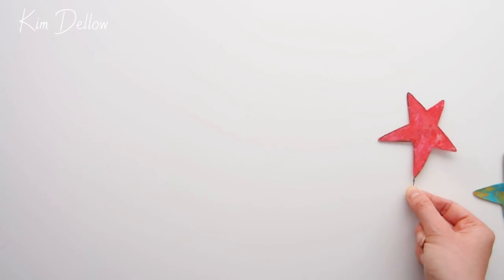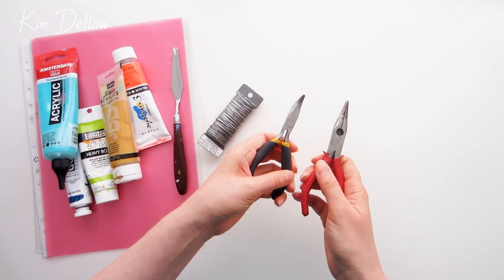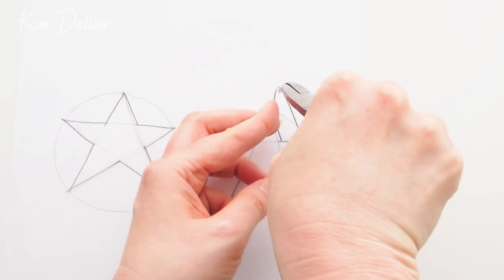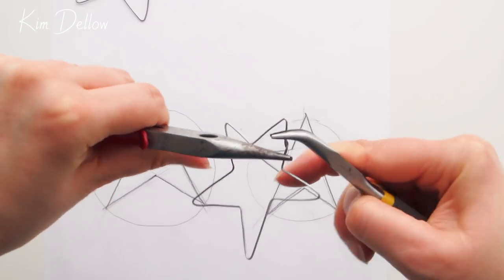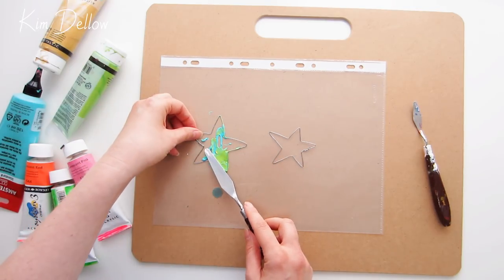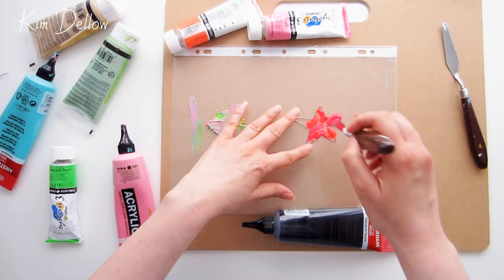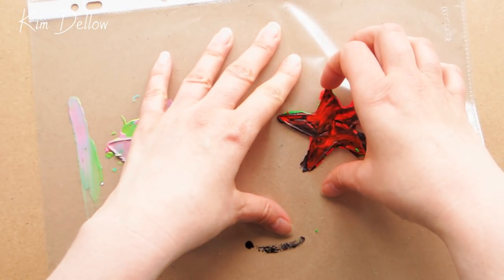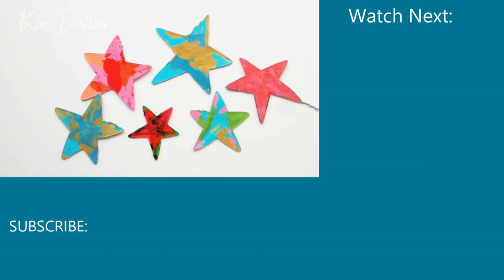How To Make Acrylic Paint Gel Skin Shapes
I'm making acrylic paint gel skins shapes today, it is super simple and you can a list of what you need by clicking Show More.

Have you tried making acrylic skins? It is is really fun and simple today and I have a great techniques for making acrylic paint gel skin shapes that you can use in all sorts of different mixed media, art journaling and even cardmaking projects. Come back on Sunday for a project idea to go with this video!

Acrylic paints - I used a range of different heavy body-style paints

Pebeo Studio Acrylics Paint (irridescent, DNYA)

Daler - Rowney System 3 Paint

Golden Heavy Body Acrylic paint

Liquitex Heavy Body Acrylic Paint

Craft wire 20 gauge/ 0.8mm

Nylon Jaw Flat Nose Pliers

craft knife or scissors work too!

pencil

paper